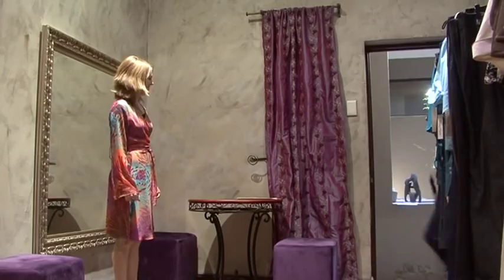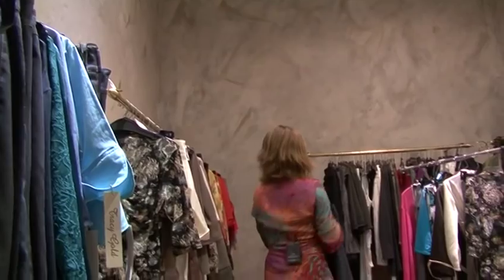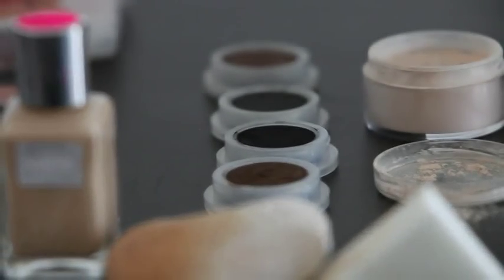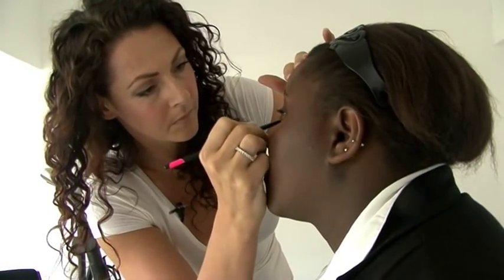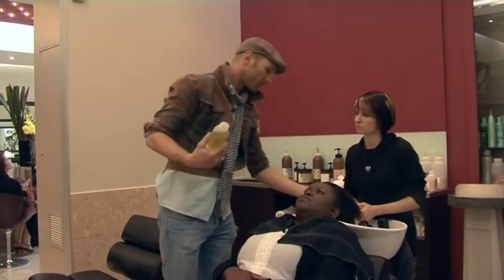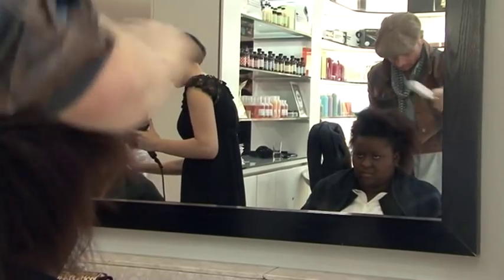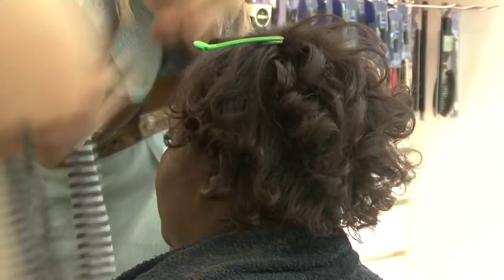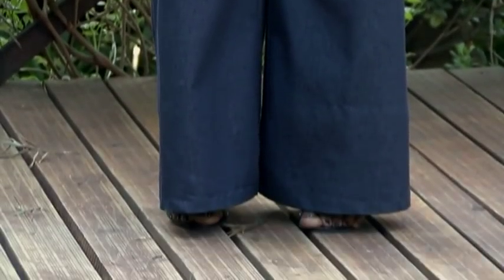The House of Tracy Gold and Women24 September makeover winner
Watch our makeover winner, Samantha Kahlu, be transformed by our experts! Stylist Tracy Gold, hair stylist Arion Bezuidenhout from Carlton Hair and Deborah Morrison from RealWomenMakeup.com work their magic and offer you handy tips too.